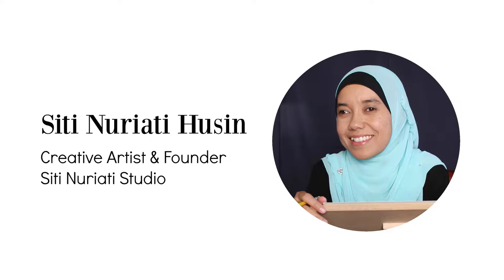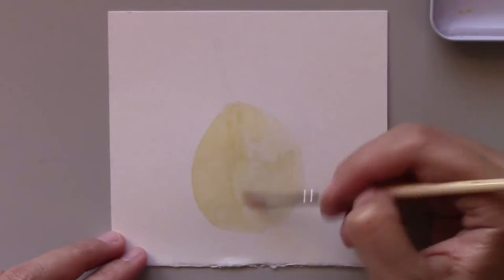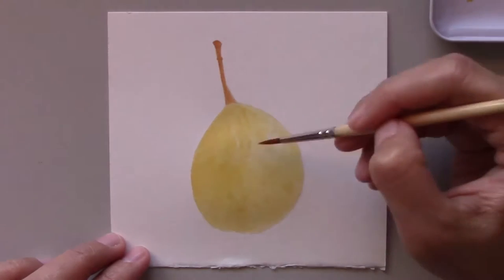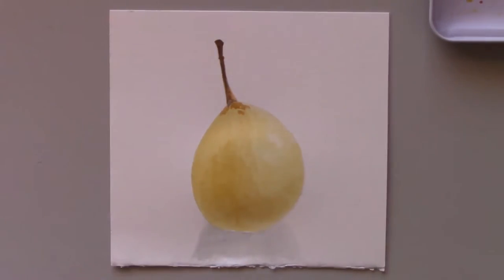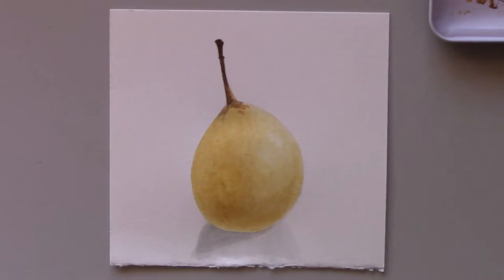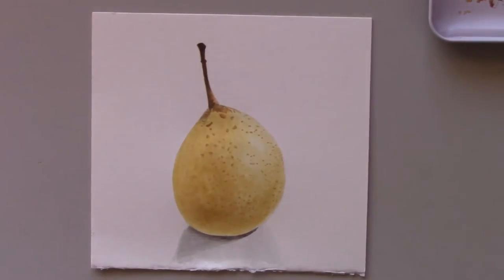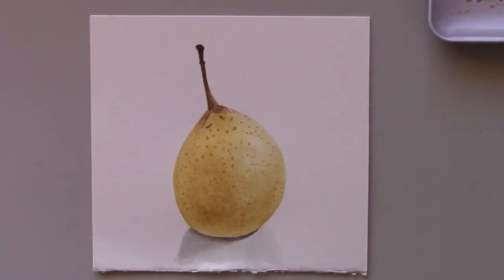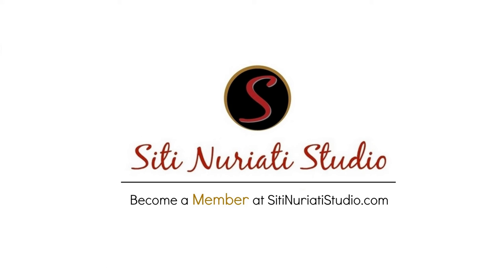Daily Painting - Chinese Pear in Watercolor 6/100 | Siti Nuriati Husin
Daily Kreatif Painting: Day 6

SitiNuriatiStudio.com